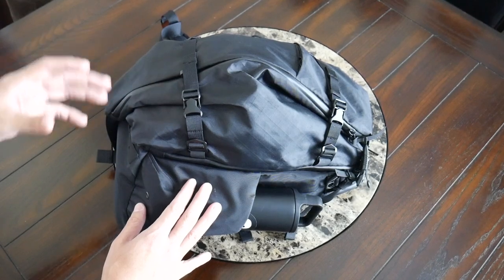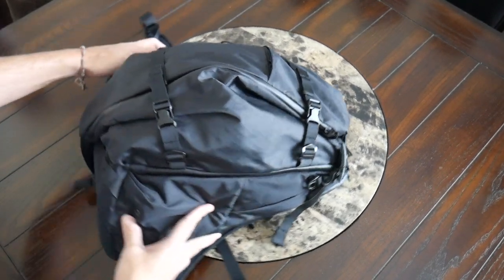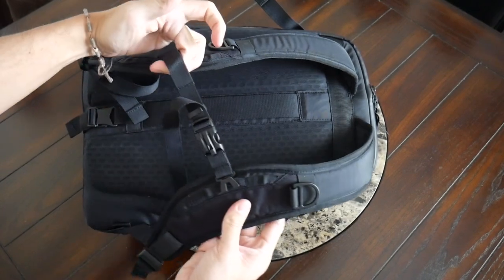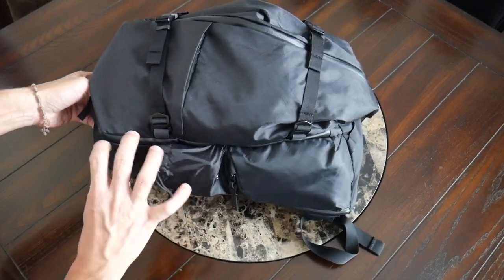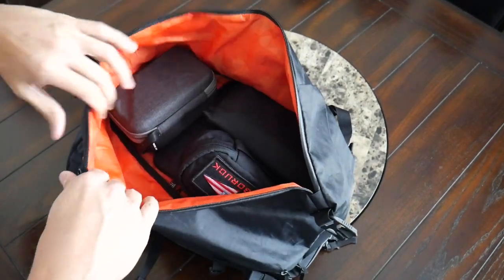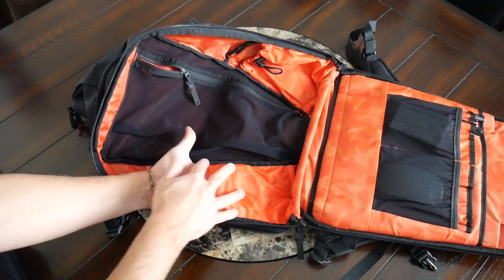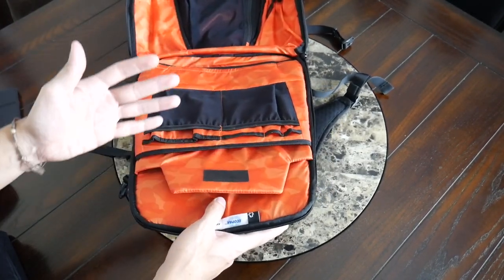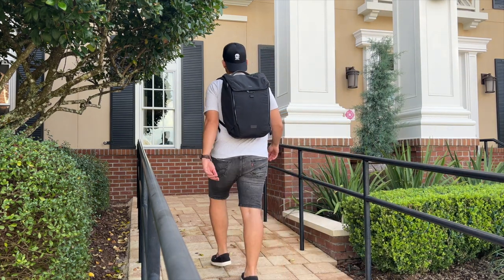Most Unique Tech Bag of 2023? Code of Bell X-Type Backpack Review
Review of the Code of Bell X-Type Backpack which is offers a unique aesthetic and organizational layout in addition to a solid build quality and comfortable harness. If you want a flexible bag with lots of ways to organize your stuff this may be a good one to check out.

***CORRECTION: In the video I mentioned that the waist strap is sold separately, but it is Included with the bag when you purchase

What do you think of the X-Type Backpack? Any other unique bags I should check out?

*The Code of Bell X-Type Backpack was provided as a sample for this review. All opinions are my own and do not represent any other parties.

00:00 - Intro
00:51 - Aesthetic and materials
02:00 - Water bottle pocket and compression straps
04:01 - Wearing the bag
04:37 - Harness
05:54 - Quick access pocket
08:28 - Expandable compartment
10:38 - Main compartment
13:09 - Laptop compartment
14:53 - Pricing & Alternatives